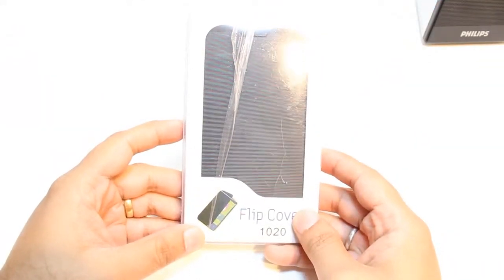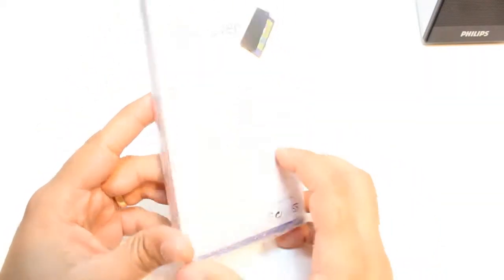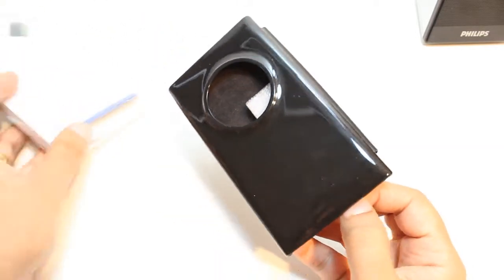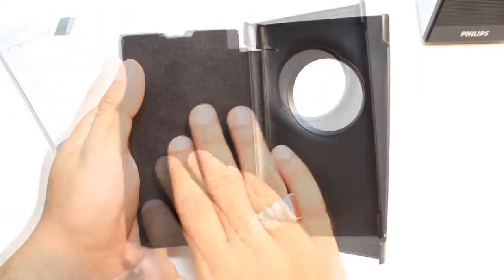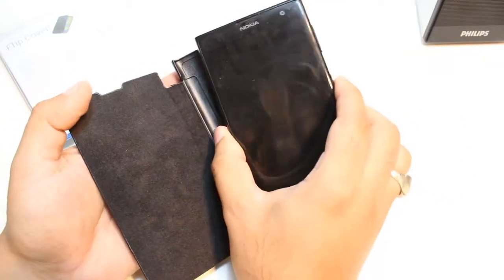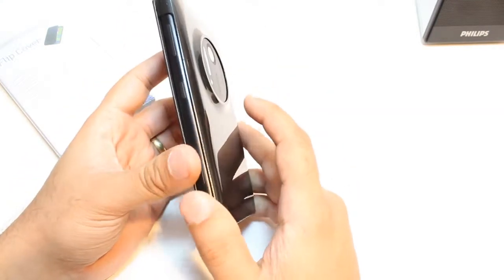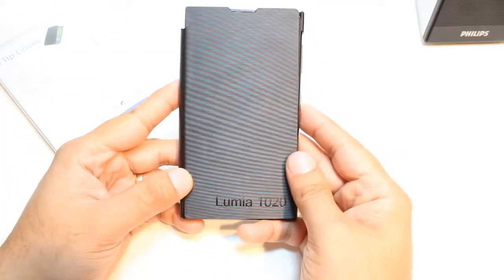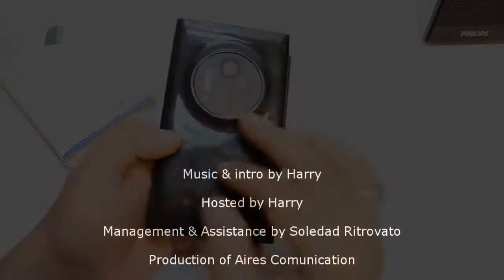Nokia Lumia 1020 Flip cover case